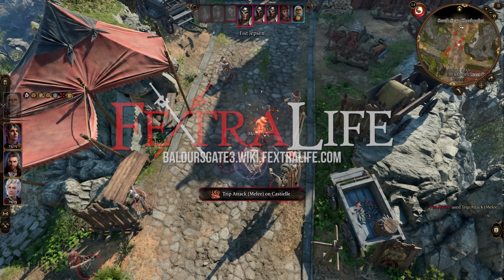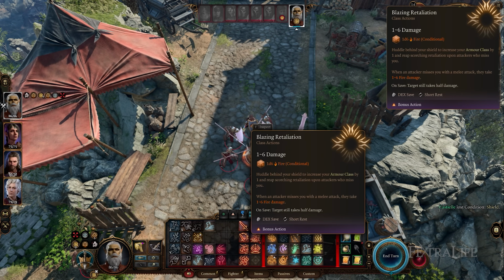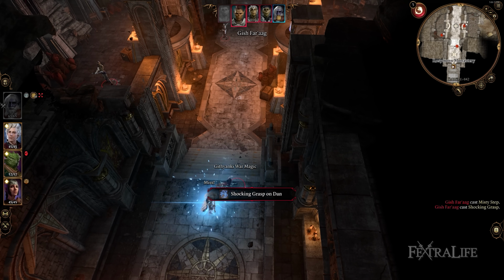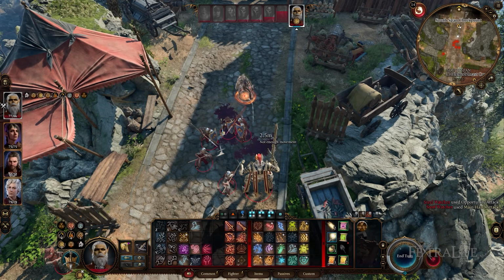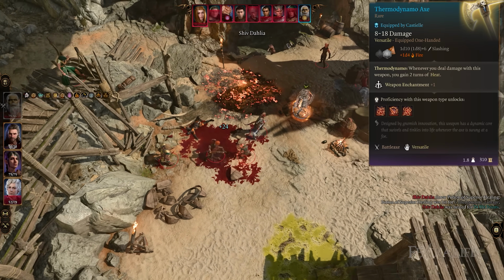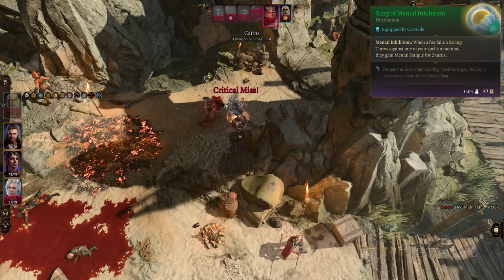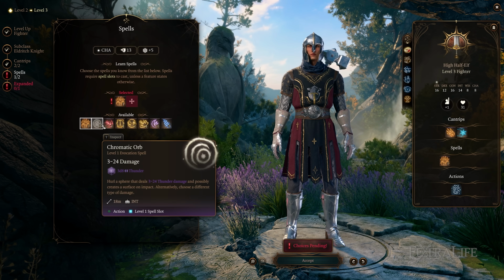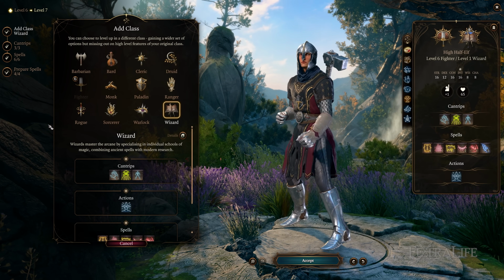BG3 Eldritch Knight Build Guide - Blazing Battlemage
In this Baldur’s Gate 3 video, I’ll be showing you my Blazing Battlemage Build. This is my first main character end-game build. I'm going to be showing you some level 7-10 gameplay. So not completely at level 12.
The idea with this build was just to showcase to you that you can use this build much earlier than the end fo the game, but it'll carry you through to the end of the game and it has a very specific set of equipment that it's going to use that work together in tandem.

Timestamps:
0:00 - Baldur's Gate 3 Blazing Battlemage Build Guide
0:31 - Arcane Acuity and Heat
1:34 - Blazing Battlemage Build
4:00 - Equipment
10:21 - Blazing Battlemage Gameplay
11:59 - Classes & Multiclass
15:43 - Final Tips